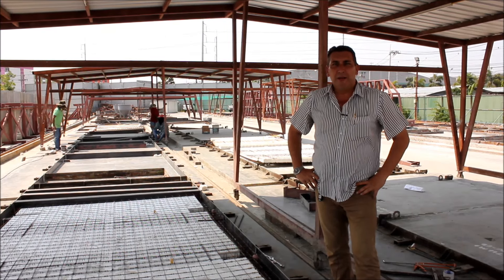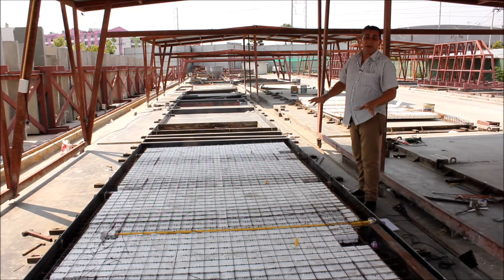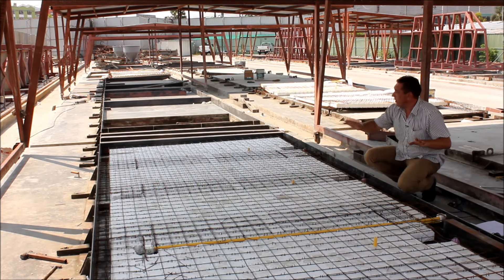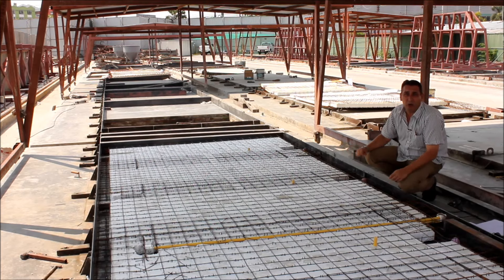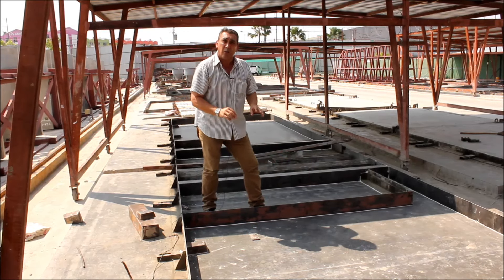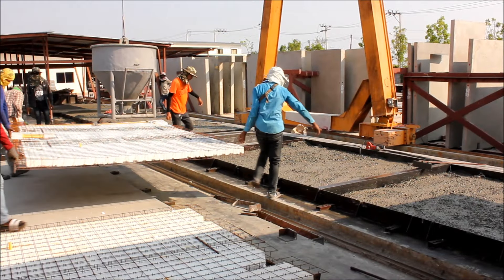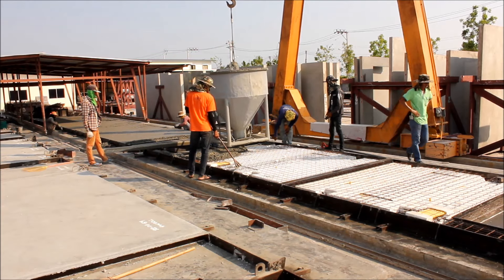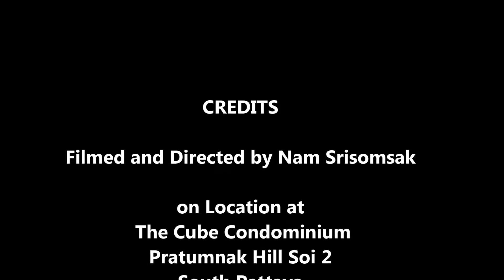The Cube Condominium Pattaya - the cube pattaya - The Tudor Group Thailand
Part 10 of the full construction series of The Cube Condominium Pattaya, Thailand, by The Tudor Group Thailand.

The Cube Condominium Pattaya - Complete list of condo for rent Pattaya

19800 results - If you are looking for a Pattaya condo for sale, thailand-property
 Pattaya real estate has, with low fees and hundreds of Pattaya property and country's top real estate developers & private sellers, Pattaya property for sale, Now
See our comprehensive list of Condo For Sale in Thailand Why buy property in Thailand [Bangkok]

 The Cube Condominium Pattaya Pratumnak Hill เมืองพัทยา อำเภอ บางละมุง ชลบุรี ประเทศไทย Pattaya condos for rent are simple to find with Coastal Real Estate
part 3 of the full construction series of the cube condominium pattaya  thailand  by the tudor group thailand.

Condo for rent Pattaya studio apartments, 1 & 2 bed condos.

Complete list of condo for rent Pattaya.

Why Amazing Tropical is your best solution · Thailand Land Measurements · Thailand Property Ownership · Why Buy Property in Thailand.

Find 1 bedroom Condo For Sale in Thailand on Thailand's Leading Property Portal.

See our comprehensive list of Condo For Sale in Thailand.

The Cube Condominium Pattaya Pratumnak Hill เมืองพัทยา อำเภอ บางละมุง ชลบุรี ประเทศไทย.

2562 - The Cube Condominium Pattaya, Pratumnak Hill Pattaya City, Bang Lamung District, Chon Buri, Thailand.

The Cube Condominium Pattaya Pattaya City Chon Buri Thailand.

Pattaya Condos For Rent – Fully Furnished Large Studio In Prime Location, Jomtien.

Pattaya Condos For Rent Or Sale มีสมาชิก 5087 คน Welcome to the group.

Pattaya condos for rent monthly or condo for rent Jomtien short term.

Pattaya condos for rent are simple to find with Coastal Real Estate.

Pratumnak Hill Pattaya condos for rent or sale in Thailand.

Cheap Pattaya Condos For Rent & Sale.

Re-sale at the cube condominium pratumnak.

Welcome to AllPattayaCondos property blog about renting and buying a condo in Pattaya Thailand.